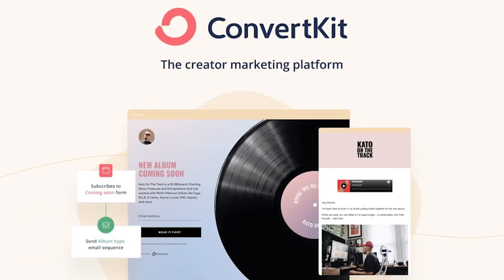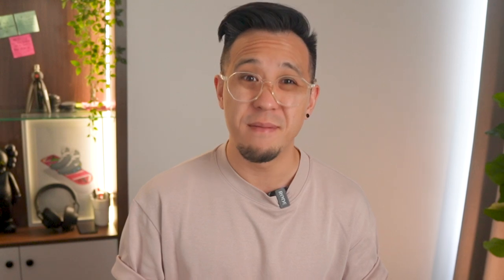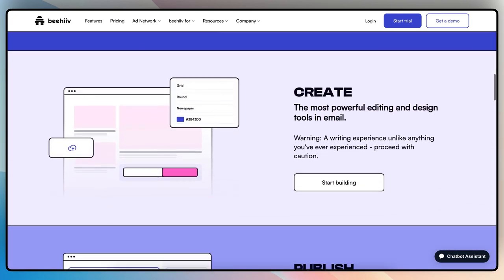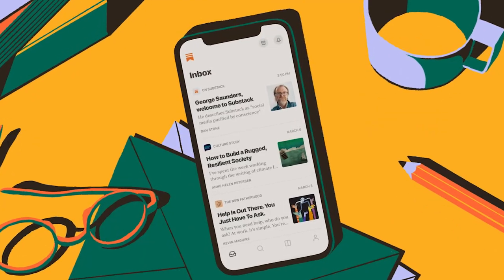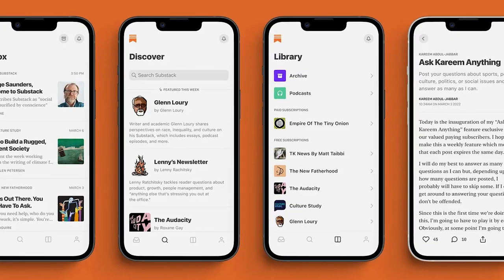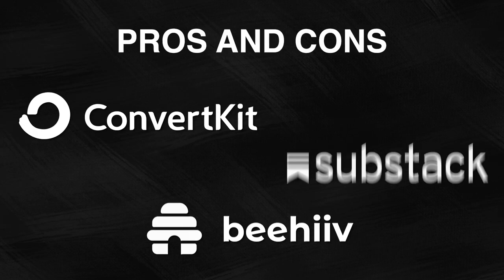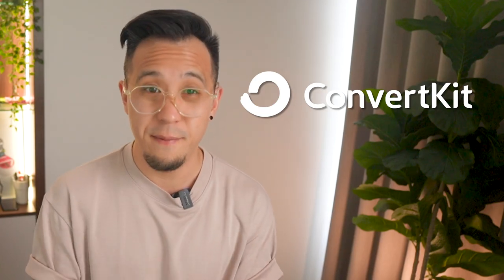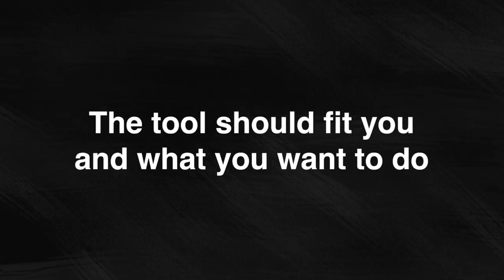BEST Email Newsletter Platform (For Beginners)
If you plan to start your newsletter, which platform should you choose ConvertKit, beehiiv, or Substack?

00:00 - Intro
00:26 - Convertkit Pros
01:03 - Convertkit Cons
01:29 - beehiiv Pros
02:02 - beehiiv Cons
02:28 - Substack Pros
03:04 - Substack Cons
03:44 - Did I choose ConvertKit, beehiiv, or Substack?
04:26 - Which free newsletter platform should you choose?